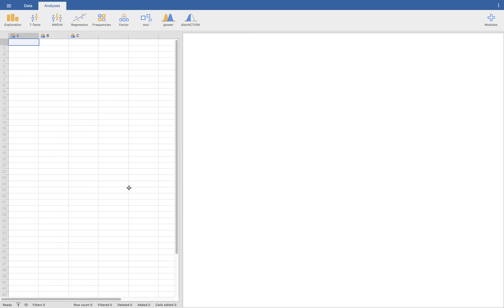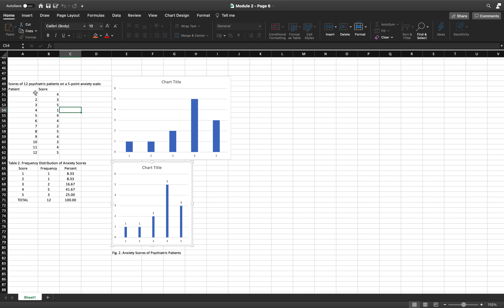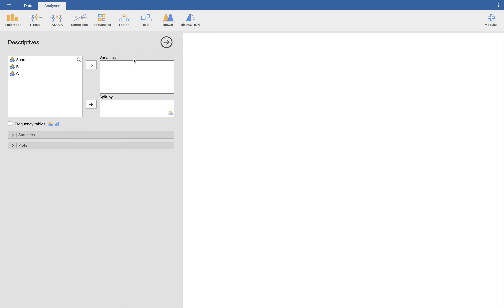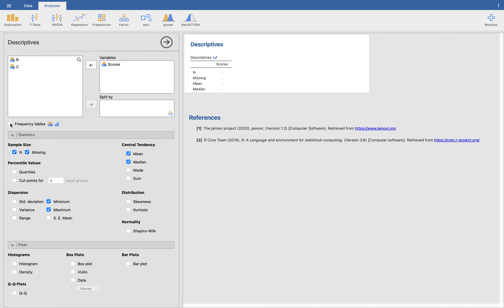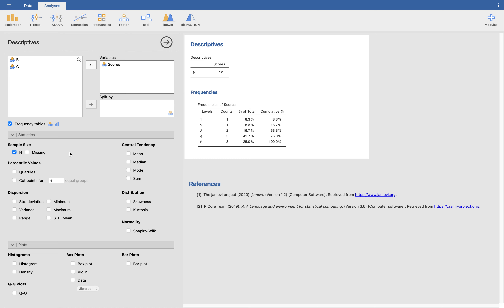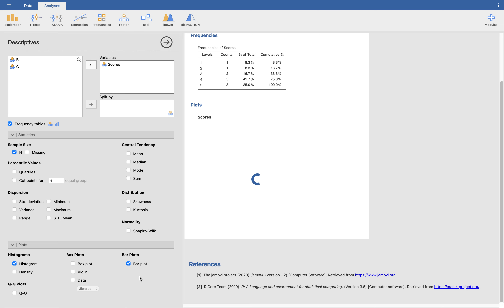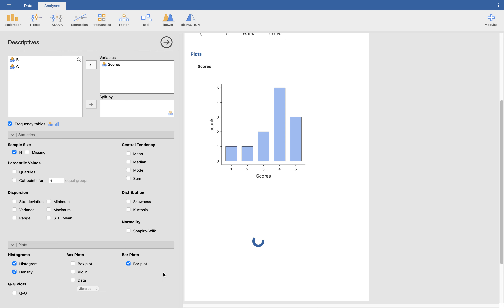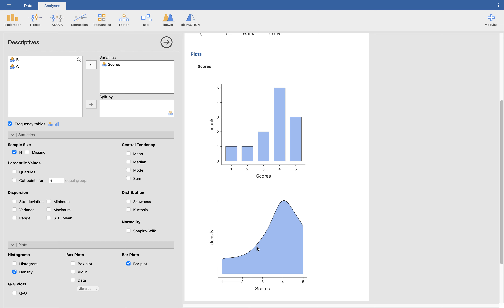Statistics - On Using Jamovi - Creating a Frequency Distribution and Bar Graph - Example 2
This video shows another example on how to Create a Frequency Distribution and Bar Graph in Jamovi.